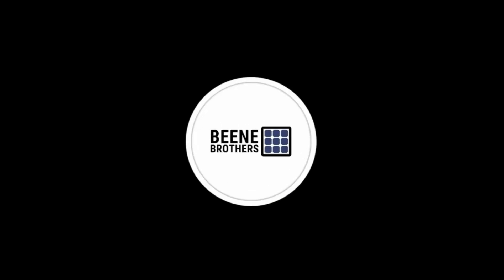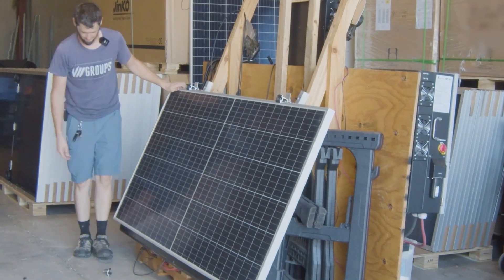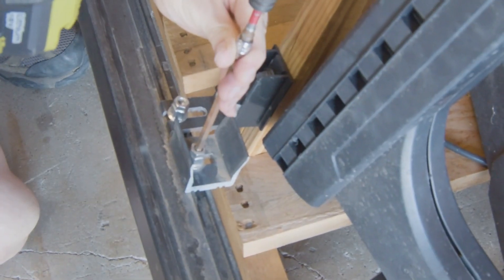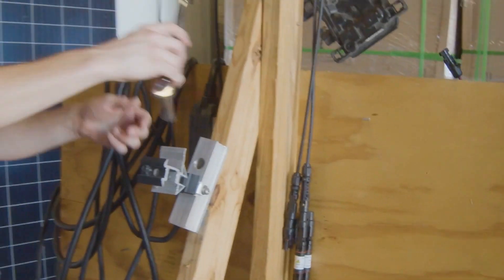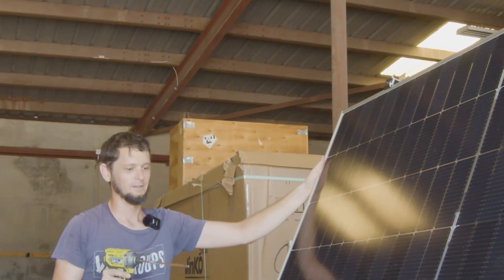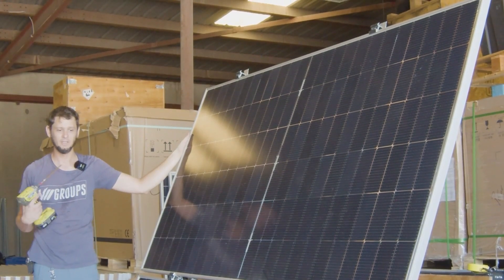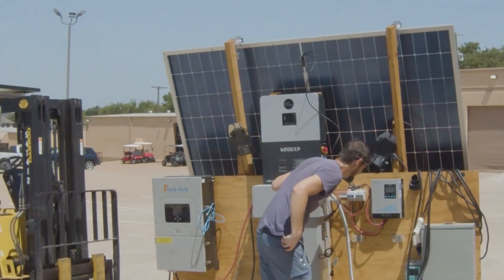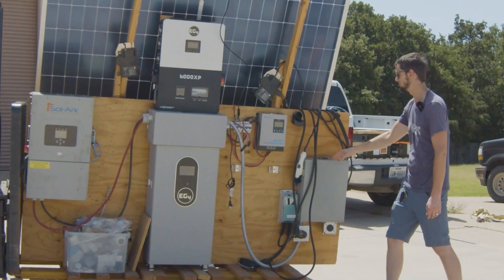Solar Upgrade for EG4 EV Charging Station